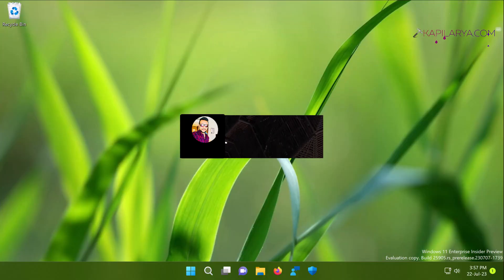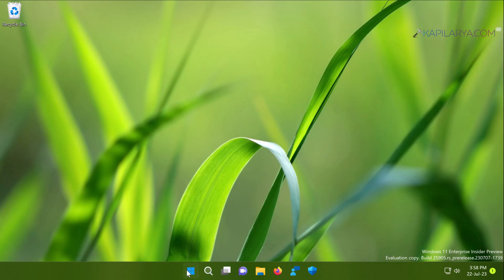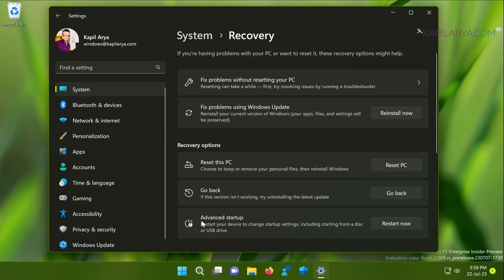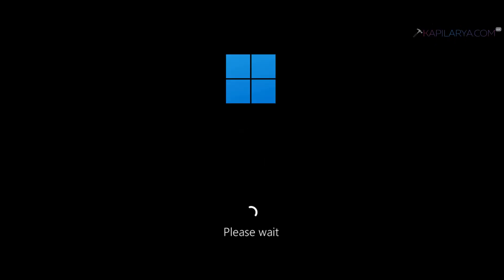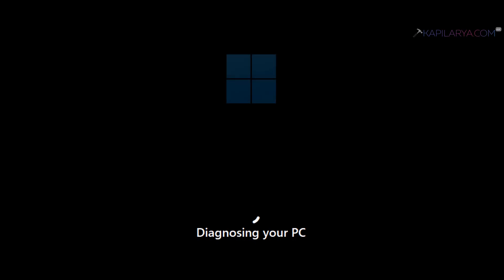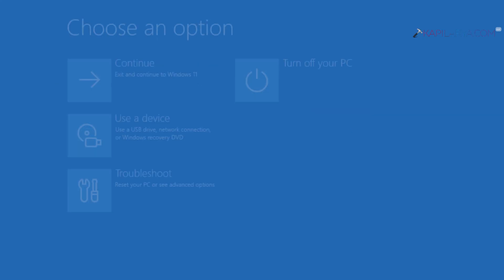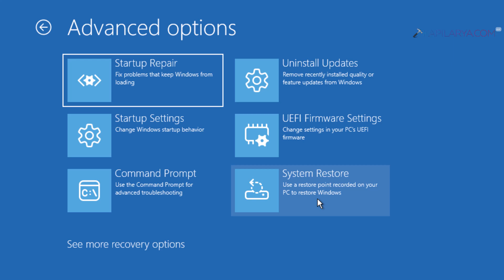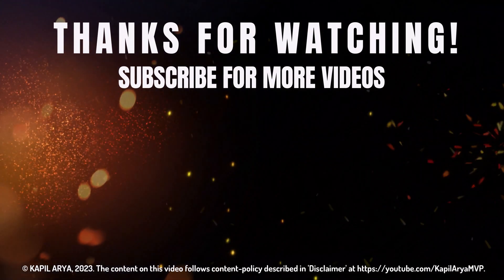Perform Startup Repair in Windows 11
Here's how to perform Startup Repair in Windows 11.

00:00 Intro
00:42 Perform Startup repair
01:56 Fix Startup repair couldn't repair your PC
02:39 Exit recovery mode
02:54 End screen